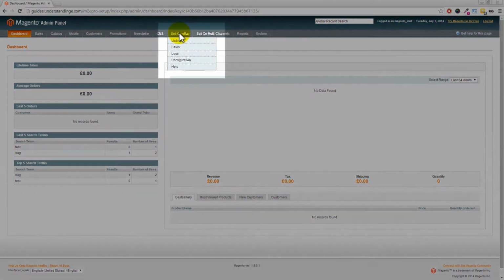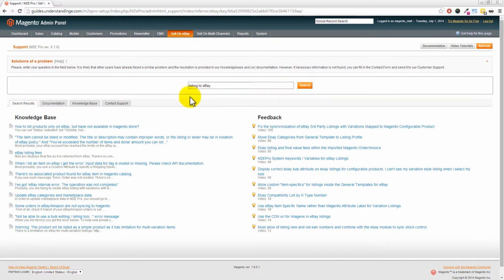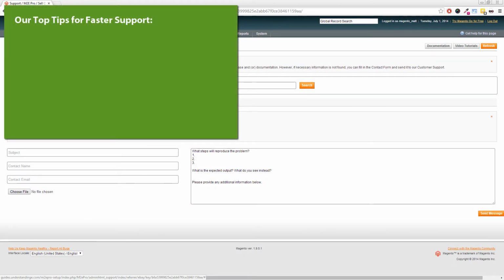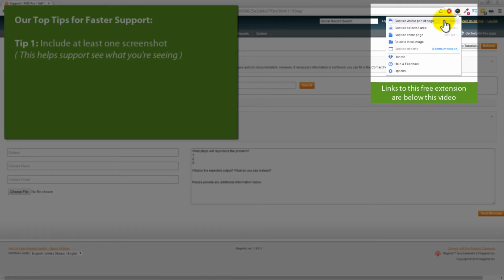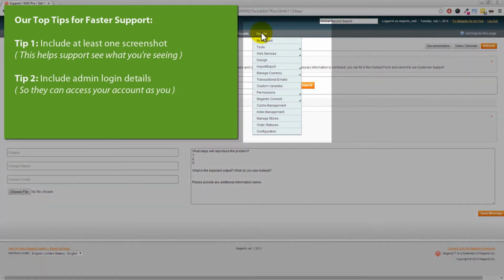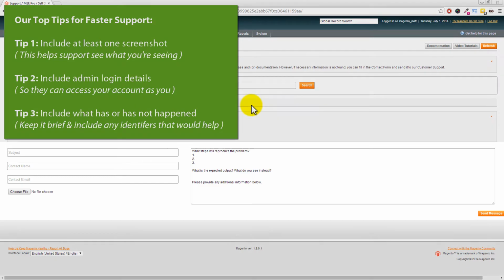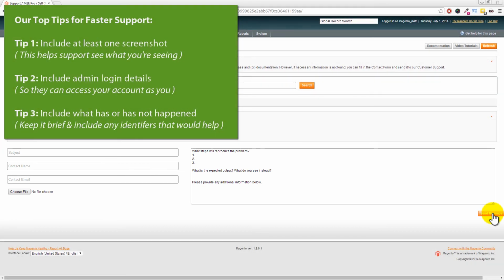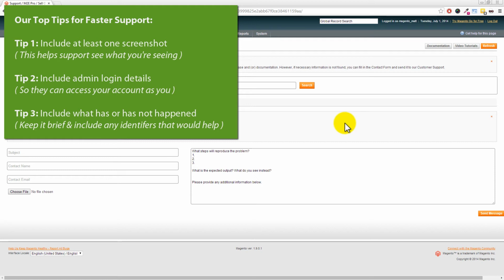How & Where to Obtain Support for M2EPro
In this video tutorial we'll be showing to you how and where to obtain support for M2EPro.

Plus some useful tips that will give you FASTER responses.

When seeking for a support  for M2EPro here are some great tips to follow:

#1 Include at least one screenshot
     (This help support, see what you're seeing)

#2 Include admin login details
     (So they can access you account as you)

#3 Include what has or has not happened
     (Keep it brief and include any identifiers that would help)

Using the help form within the Magento website with the above mentioned tips, M2EPro support will reply you much quicker than sending generic emails to them.

This is a free plugin for most web browsers that allows you to take a screenshot of the page that you are viewing. Really handy for helping support see what you're seeing!

If you would like access to more in-depth video tutorials on using Magento, the M2EPro extension for eBay, Amazon & Play all in non-nerdy "Plain English" see our

Matt & Dave